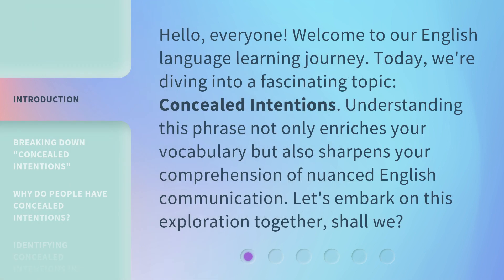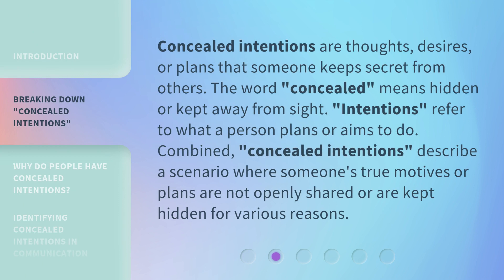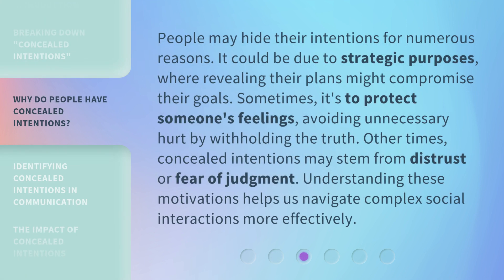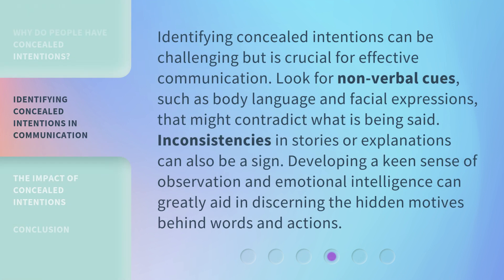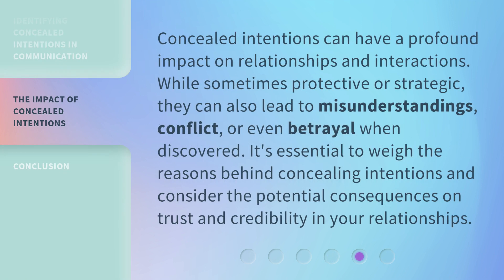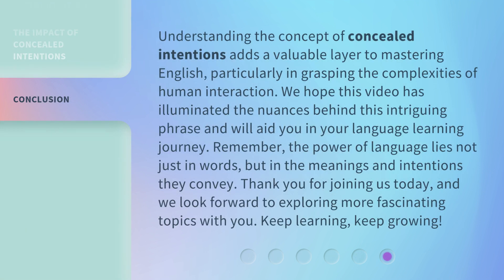Unveiling Hidden Meanings: The Power of Concealed Intentions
Decoding Secrets: Unveiling Hidden Meanings • Explore the fascinating world of hidden meanings and discover the power of concealed intentions in this eye-opening video.

00:00 • Introduction - Unveiling Hidden Meanings: The Power of Concealed Intentions
00:32 • Breaking Down "Concealed Intentions"
01:01 • Why Do People Have Concealed Intentions?
01:33 • Identifying Concealed Intentions in Communication
02:04 • The Impact of Concealed Intentions